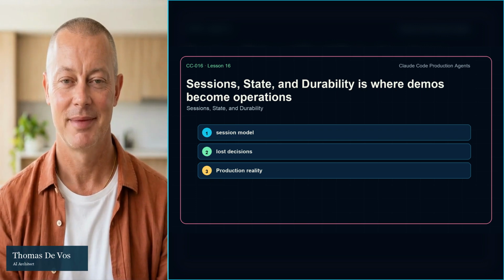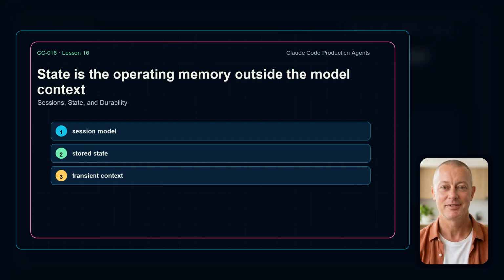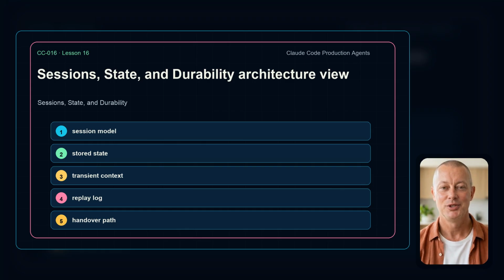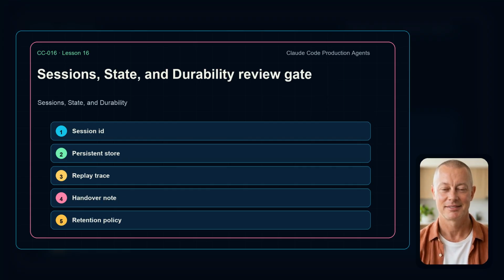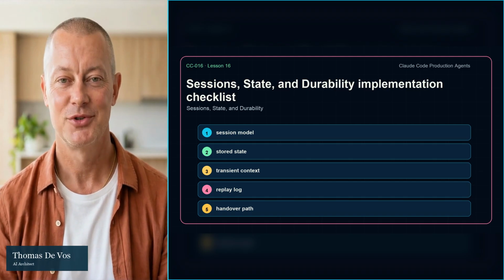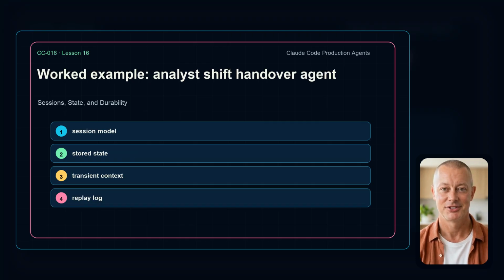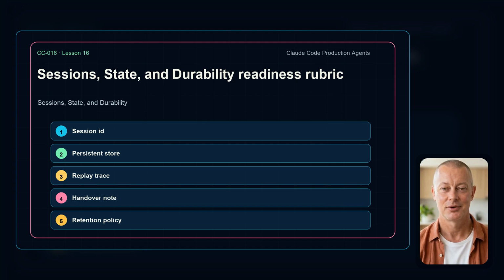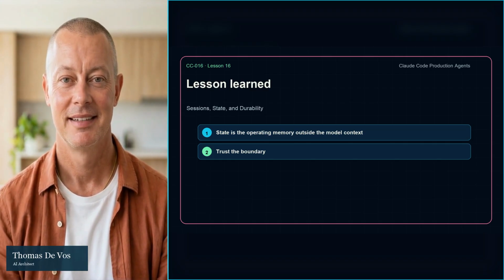Claude Code Sessions: State, Memory & Durability | Lesson 16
Claude Code Sessions: State, Memory & Durability — a practical lesson on Claude Code sessions state for developers building production AI agents with Claude Code.

In this video, you will learn:
- what Claude Code sessions state means in a production AI-agent system